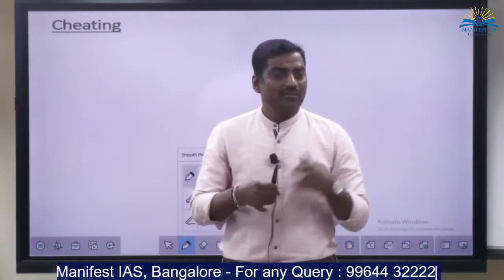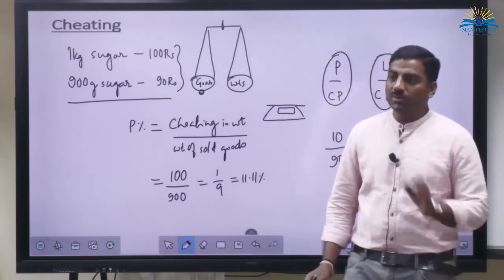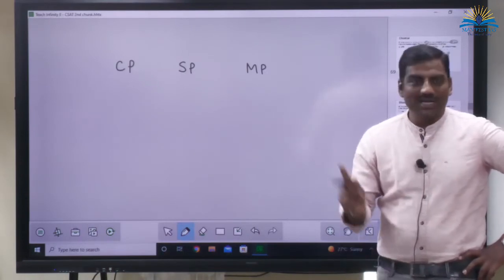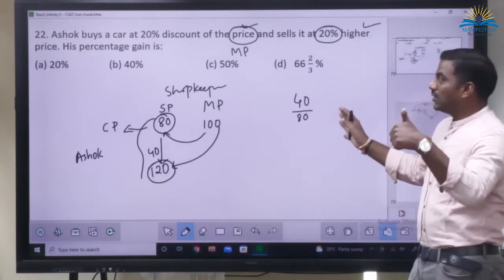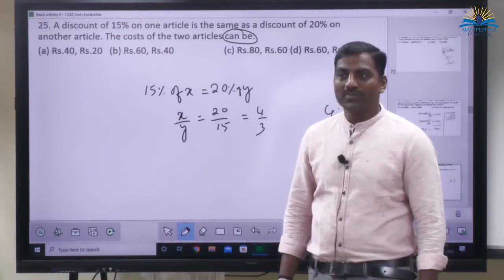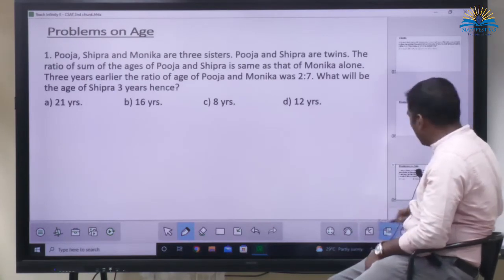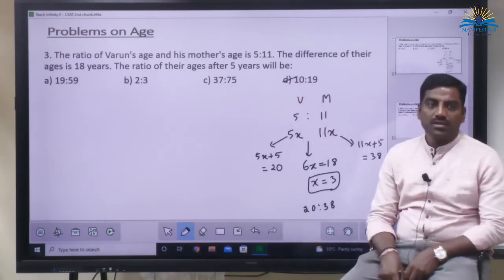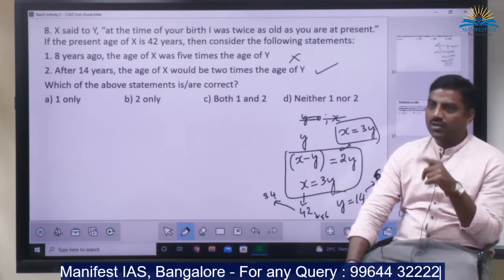CSAT Series Part-14 : Cheating - Manifest IAS, Bangalore